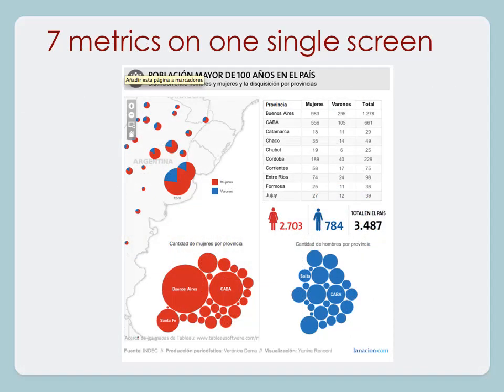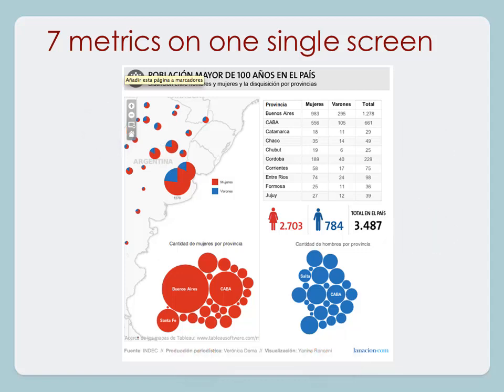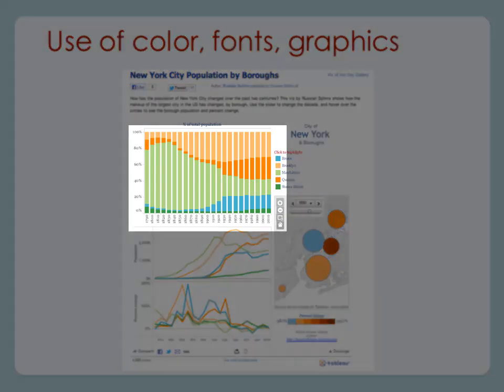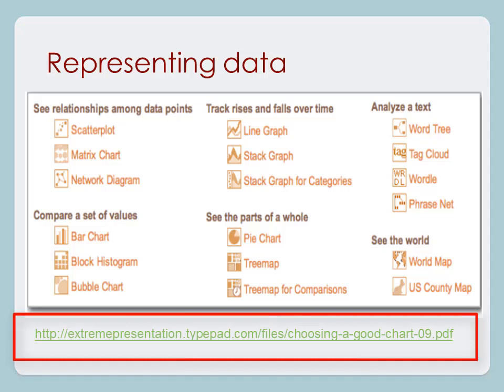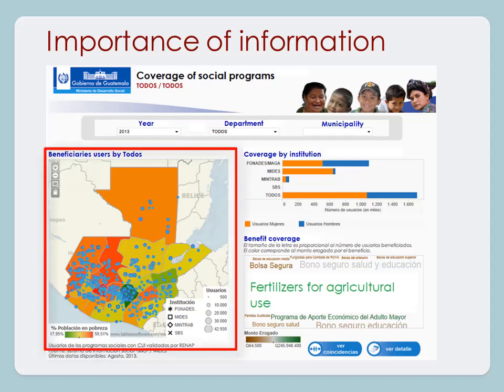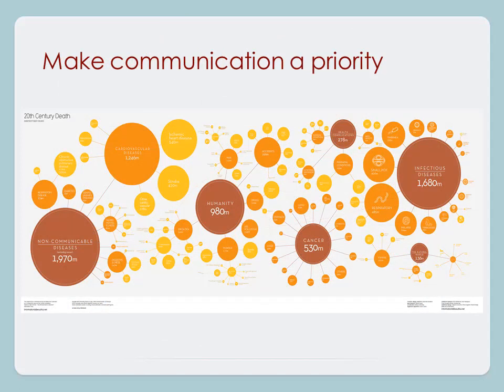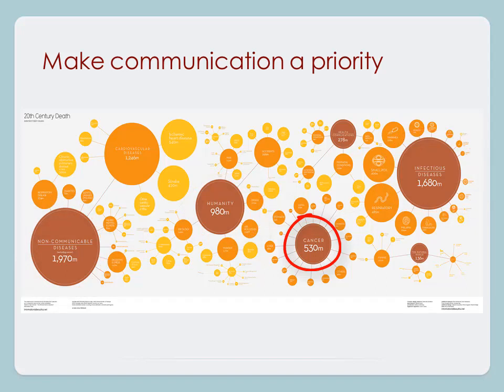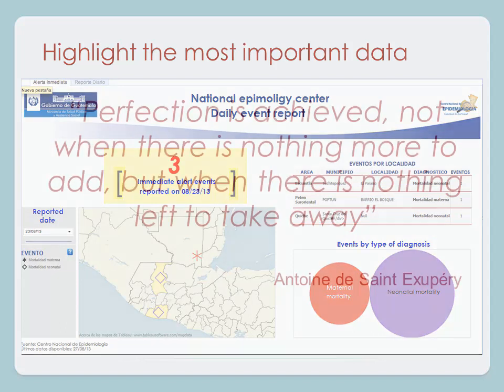Dashboard design - Lesson 5